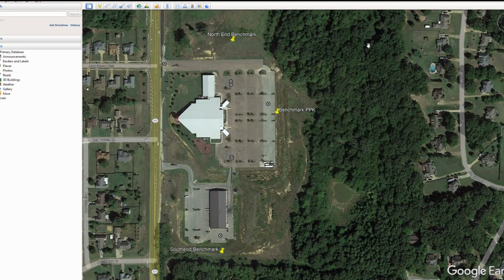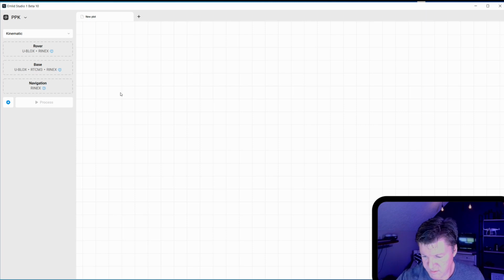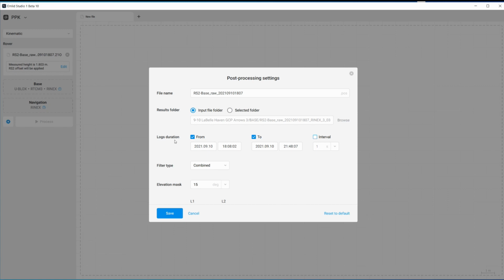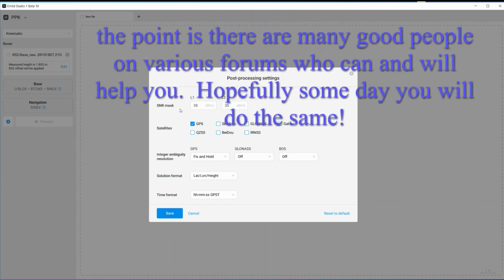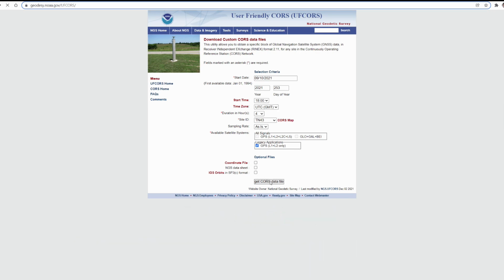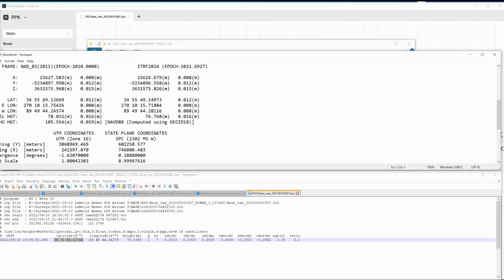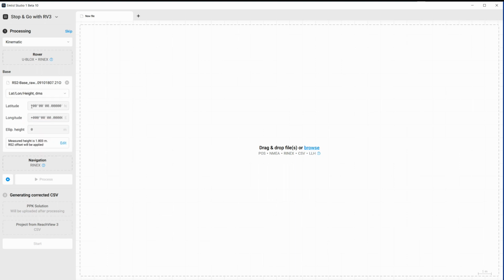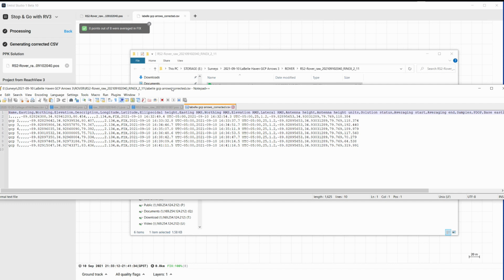Emlid Studio Tutorial for free PPK Processing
Link to Emlid files linked below in case you want to test it yourself.  This tutorial shows you how to do PPK processing using the new Emlid Studio Beta software (v10).  Processing PPK is now FREE and easy with Emlid Studio.  This video will show you how to post process a BASE and ROVER.

The next video will demonstrate how to do PPK processing for your drone flights using the Emlid M+ or M2 on the Phantom 4 Pro.  Post any questions or suggestions below!